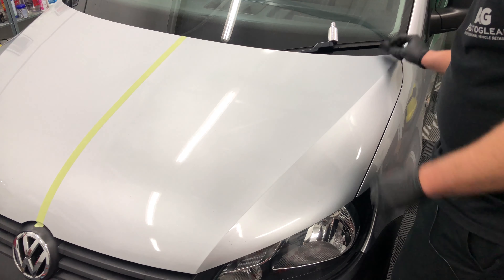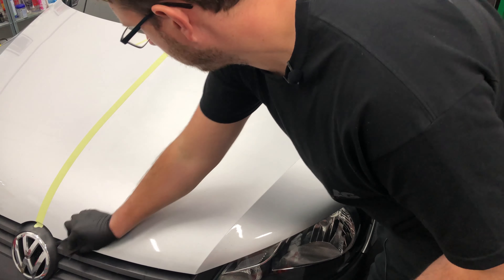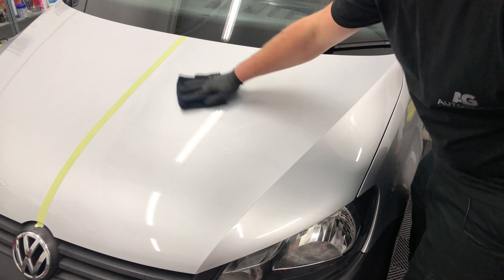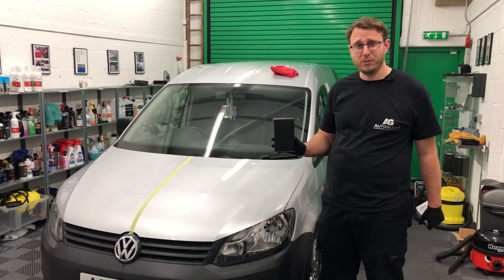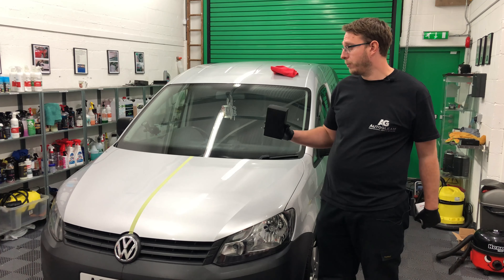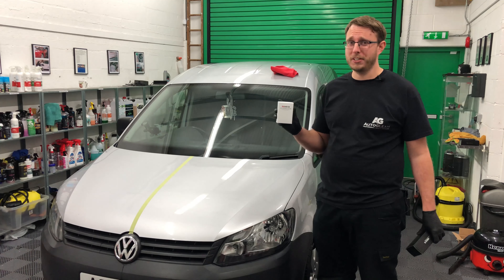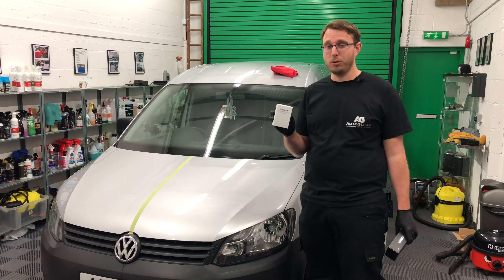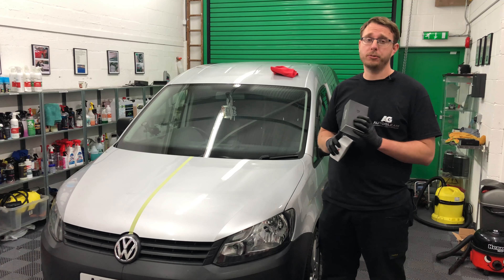Ceramic Coating Test! Avalon King Armour Shield IX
We take a look at the stylish Avalon King ceramic coating and apply to our detailing vehicle. We will be observing this long term and feeding back accordingly!